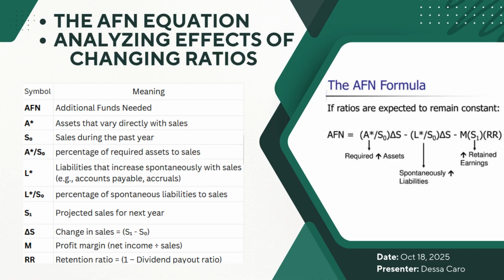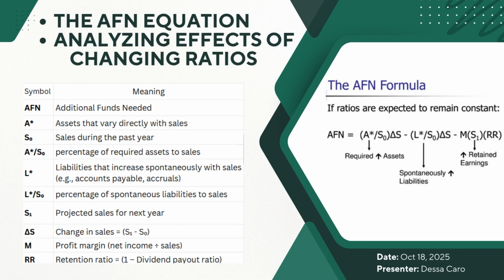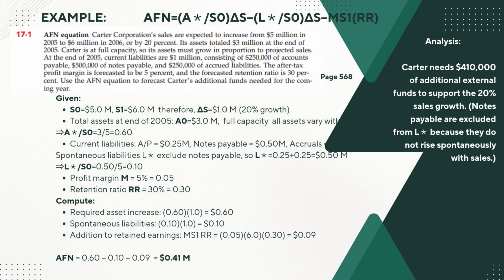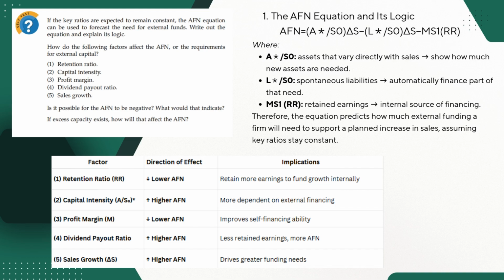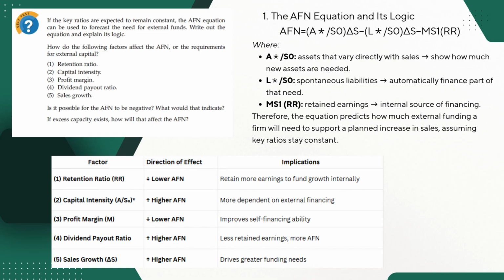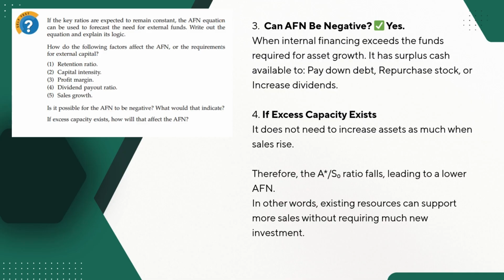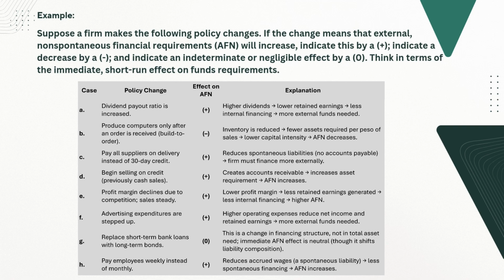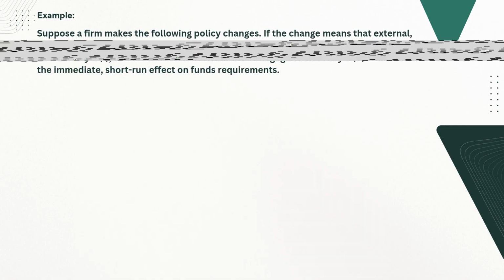The AFN Equation Analyzing effects of changing ratios video1